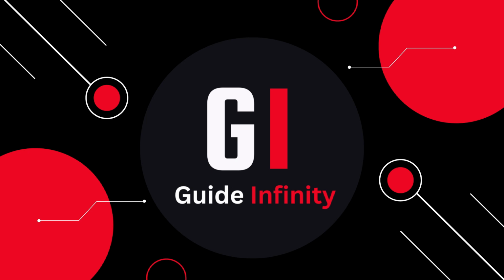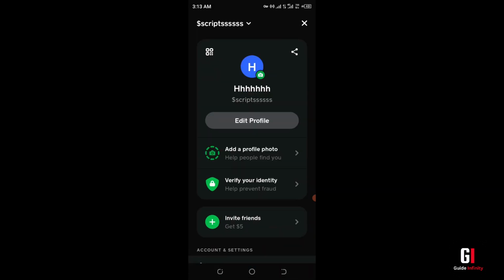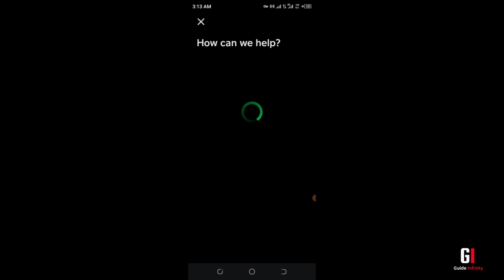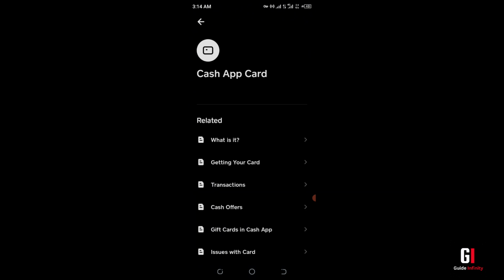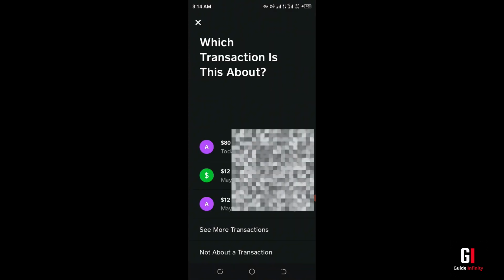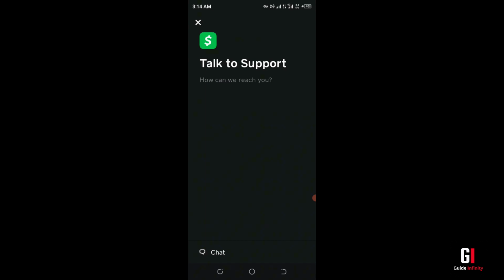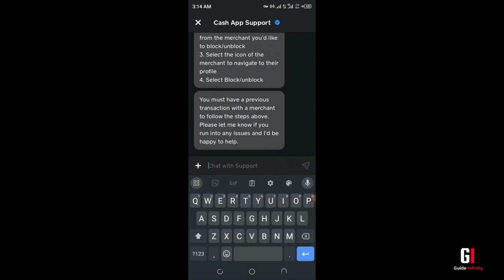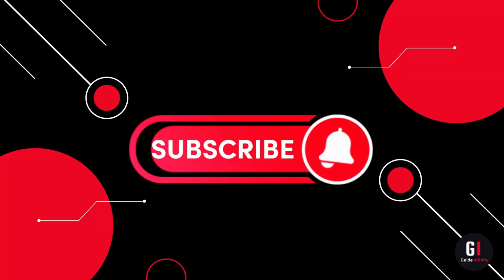How To Fix Cash App Borrow Not Showing Up - Easy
In this video I will show you How To Fix Cash App Borrow Not Showing Up